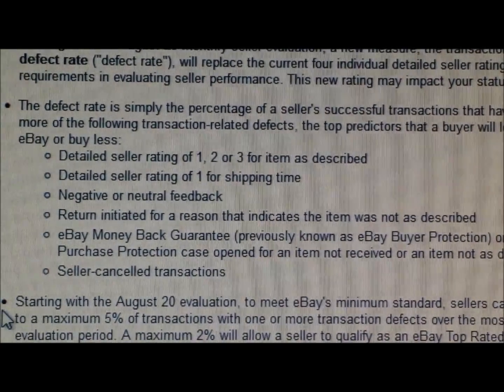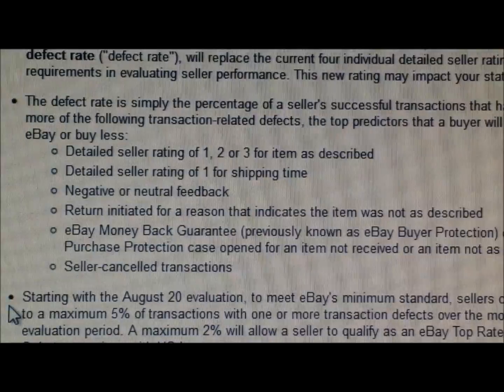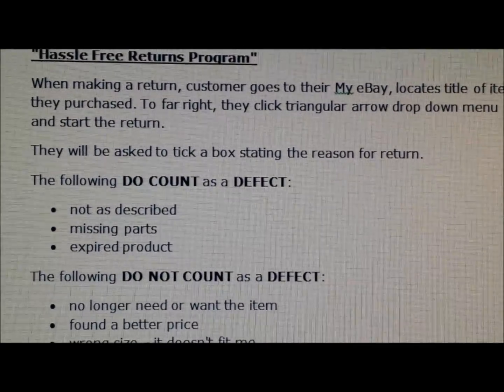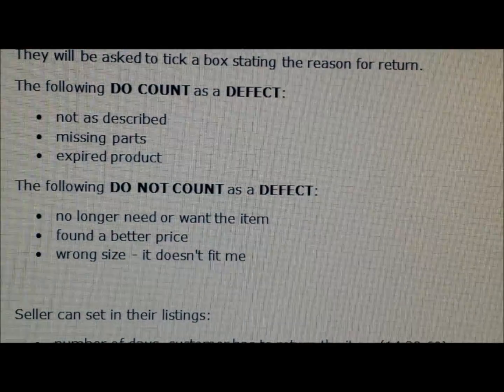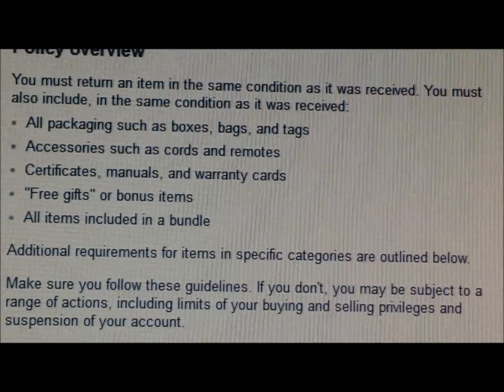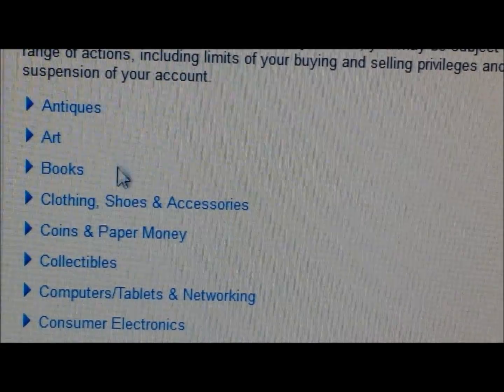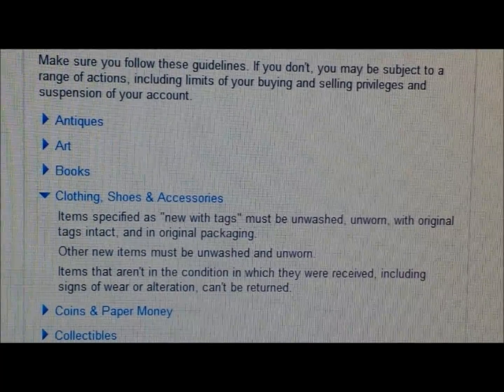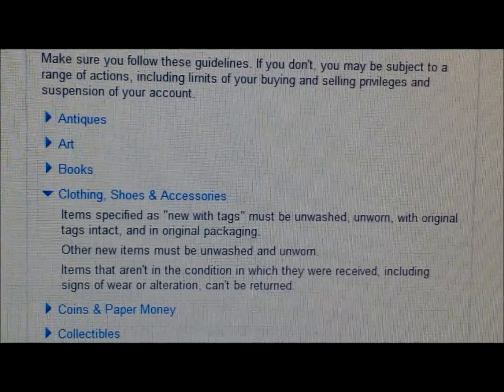Ebay Returns - Defect or Not Defect Explained 2014 Spring Seller Update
Explanation of what returns will be deemed by Ebay to be a defect or non-defect in accordance with 2014 Ebay Spring Seller Update. Factual information from conversations with 2 named eBay representatives. Hassle Free Returns program explained.

2014 Spring Seller Update:

Hassle Free Returns:

Item Condition Policy For Returns: